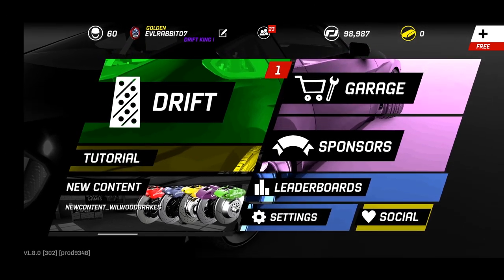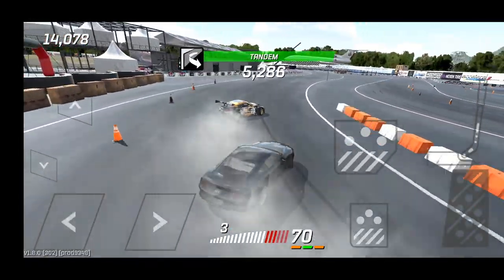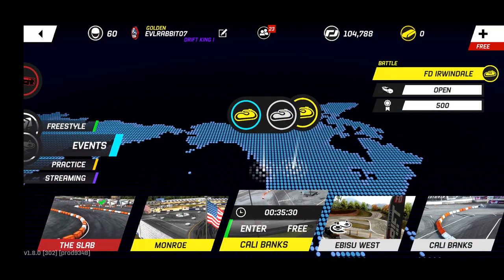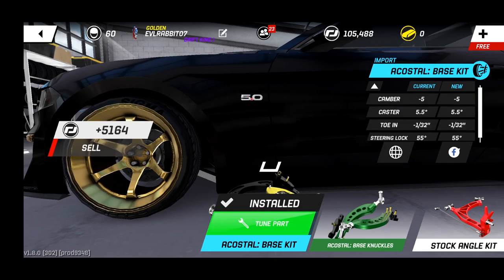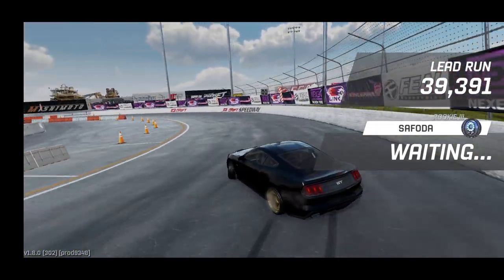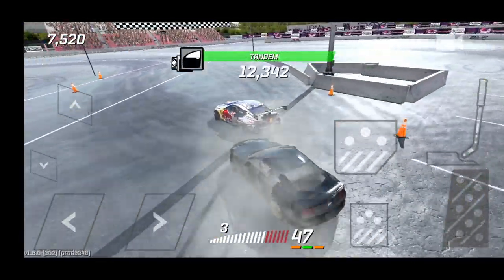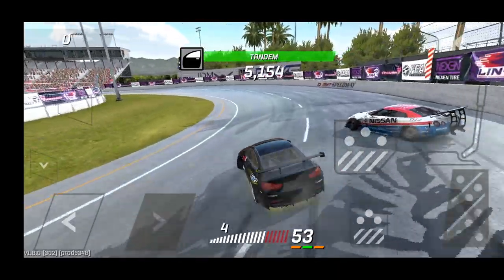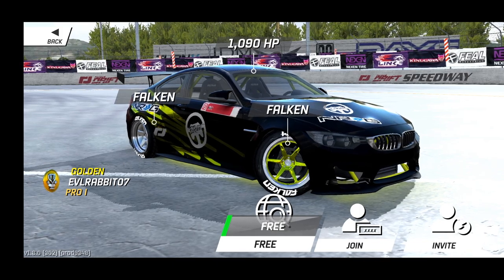Mobile Monday Torque Drift tandems rebuilding my car collection !!!!